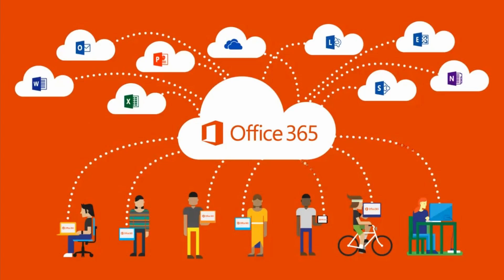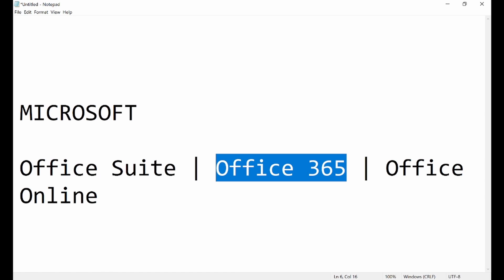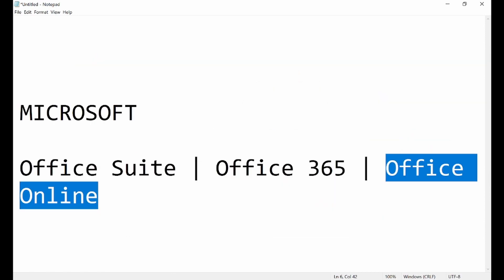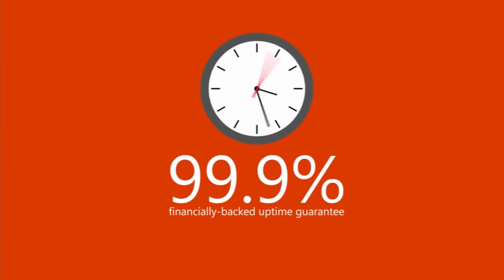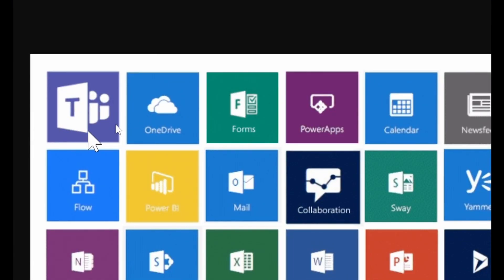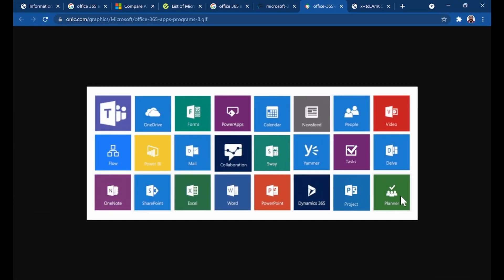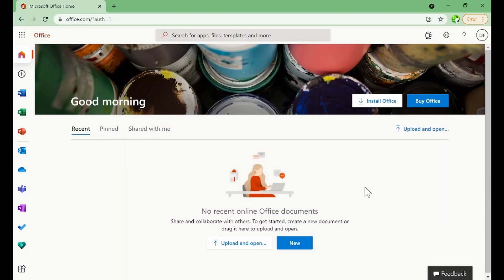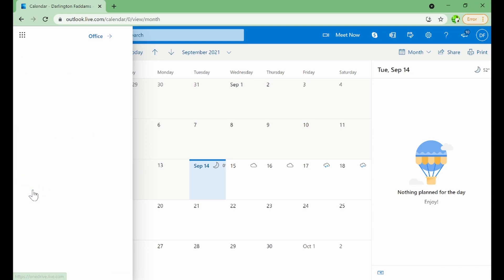Introduction to Office 365, Office Suite and Office Online | Office 365 Free Key 2021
What is Office 365, what is Office Suite and what is Office 365 groups? Learn more about the amazing app Microsoft Office 365 has to offer:
Access
Excel
OneNote
Outlook
PowerPoint
Power BI
Project
Publisher
Visio
Sway
Word
Forms
Bookings
Delve
MyAnalytics
Office Online
OneDrive
Outlook.com
Planner
Microsoft PowerApps
Microsoft Stream
Microsoft Teams
SharePoint
Microsoft To-Do
Skype
Yammer
Fluid Framework
Project Cortex
Microsoft Lists
Microsoft InfoPath
Office Mobile for iPad/iPhone
Office Mobile for Android
Office Mobile for Android includes your Office Mobile for Windows Phone
Office for Windows 10 Mobile